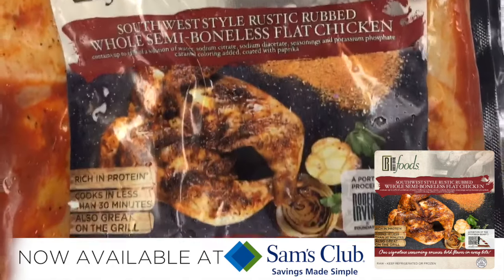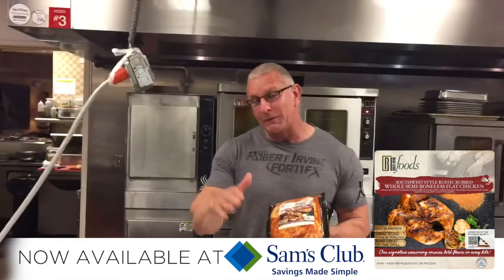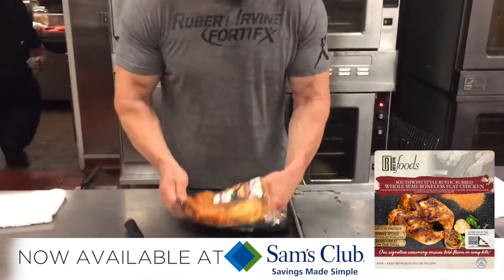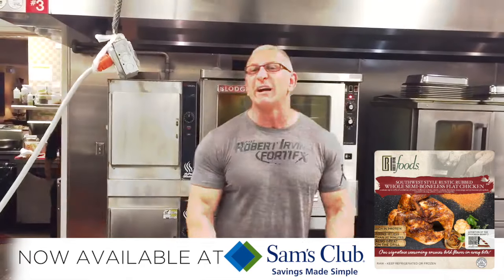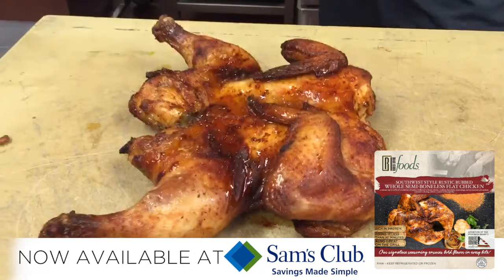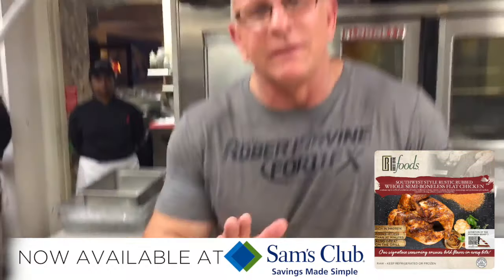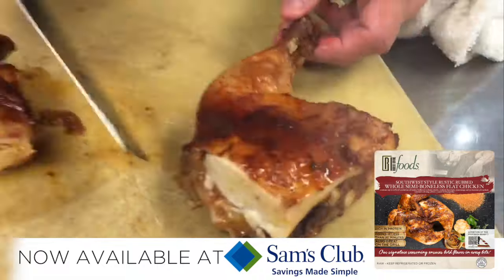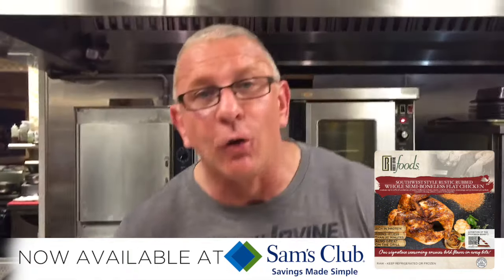Robert Irvine Foods FLAT CHICKEN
The Robert Irvine Foods Whole Semi-Boneless Flat Chicken is available now at Sam's Club. As simple as heat and eat and packed with bold flavor throughout. Enjoy my recipe at home in your kitchen!